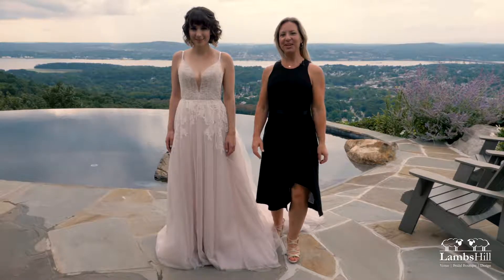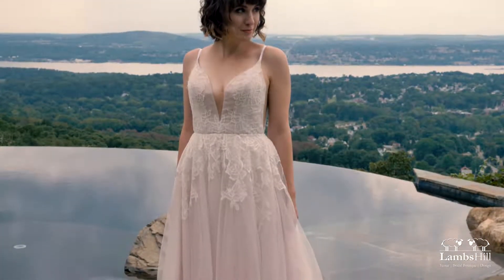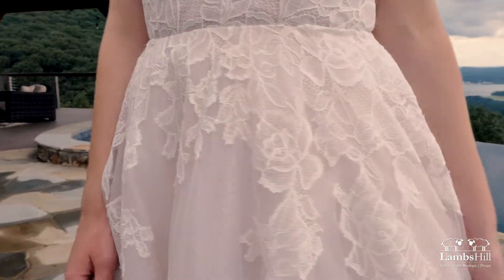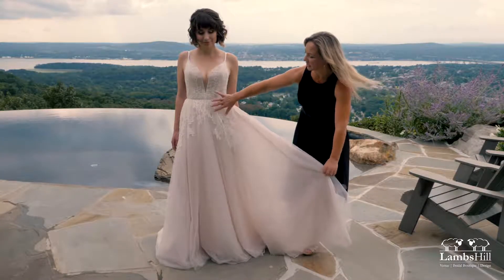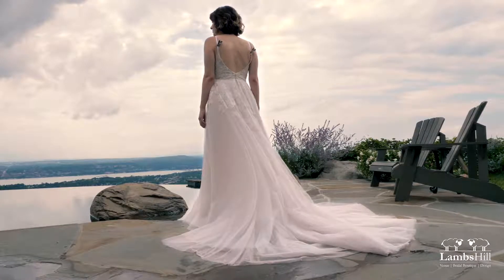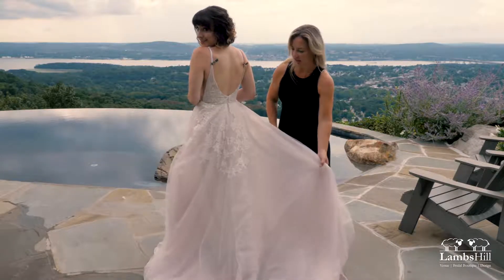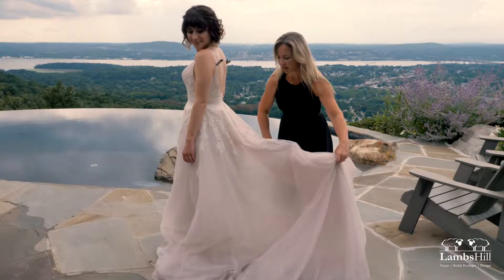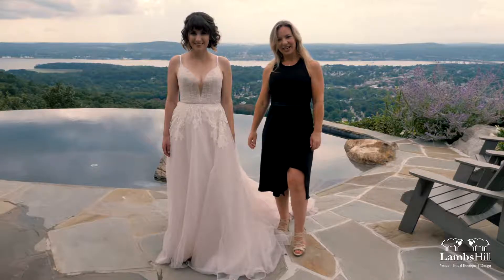Dress of the Week: "Fiona" by Hayley Paige | Lambs Hill Bridal Boutique - September 20, 2019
In this episode of Dress of the Week, Charlotte Guernsey, owner of Lambs Hill Bridal Boutique, features this stunning french lilac starlight tulle A-line gown by Hayley Paige in her Blush Collection. She's called "Fiona". Very elegant, very beautiful! 😍